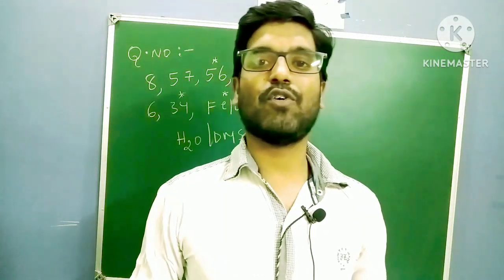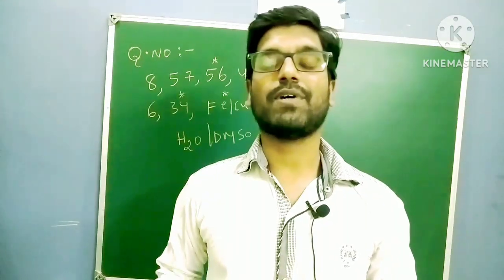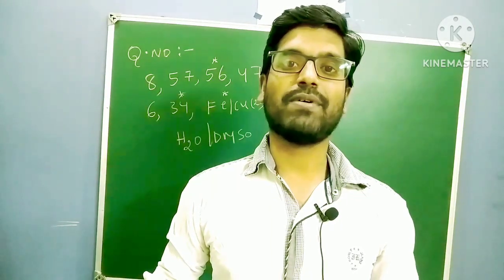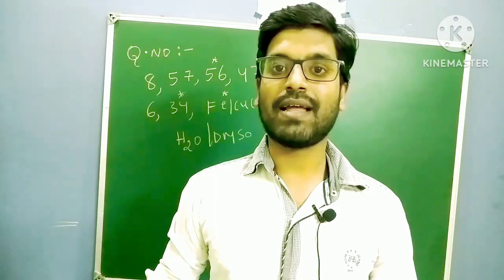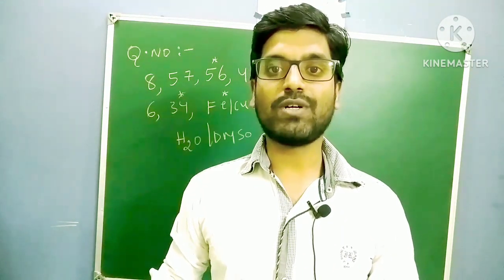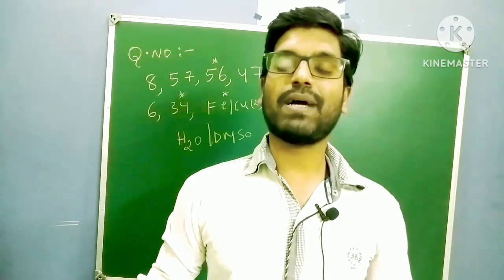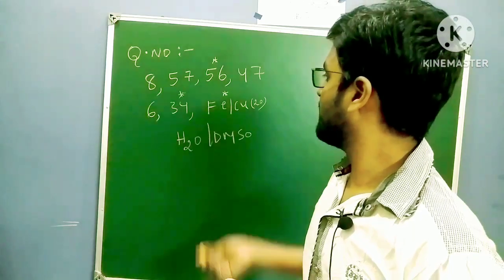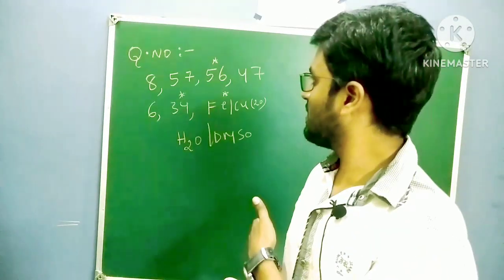gate 2023 questions|answer key challenge|final conclusion|gatechemistry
gate chemistry review, gate chemistry cutoff, gate chemistry analysis, gate exam, expected cut off, gate 2023 review, gate chemistry important topics
GATE 2023 marks | gate 2023 cut off | gate 2023 analysis | gate 2023 review | predicted cut off
gate 2023 chemistry| success | failure| gate chemistry cut off| gate motivation| gate cut off chemistryquestions#confusion
GATE Chemistry 2023 Paper Solution and discussion